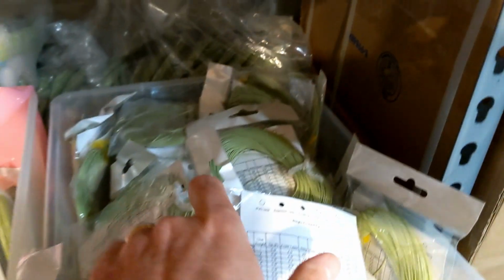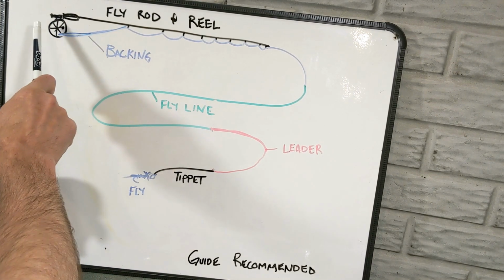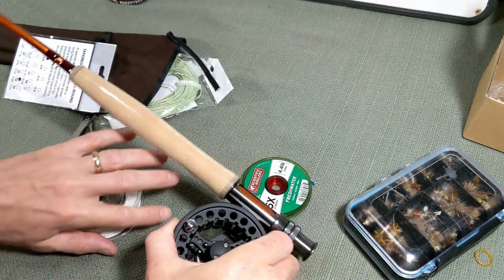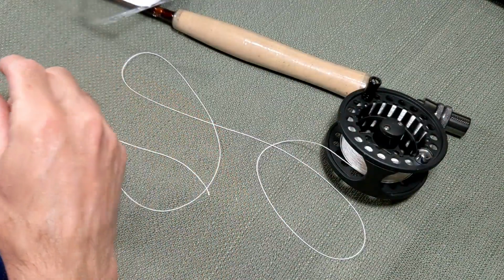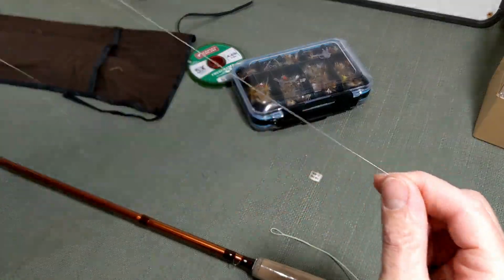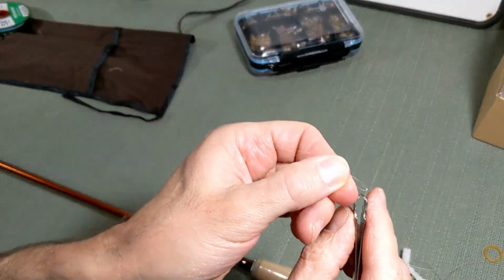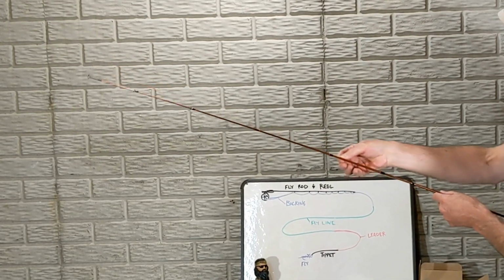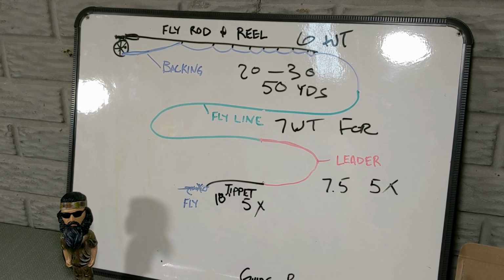How To Setup a Fly Rod and Reel - From the Box to the Fly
Everything to take you from new fly fishing equipment still in the box to filling the reel with backing, fly line, tying on a leader and tippet.  I even describe what tools you need.

Don't let fly fishing be complicated, the idea is to get outside and enjoy yourself.
In the video I mention a little tool for clipping line and tying nail knots.  👉